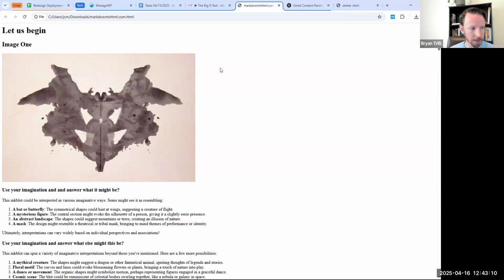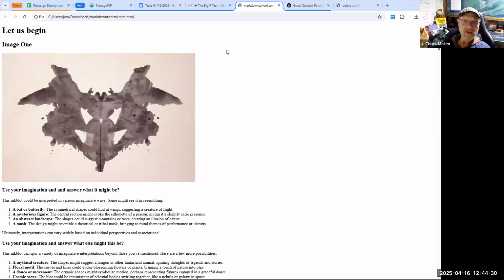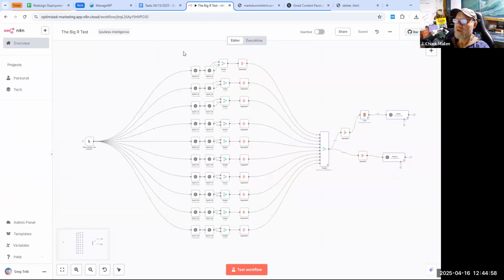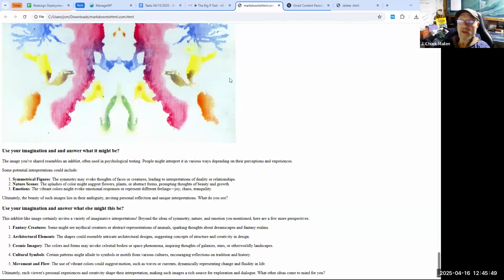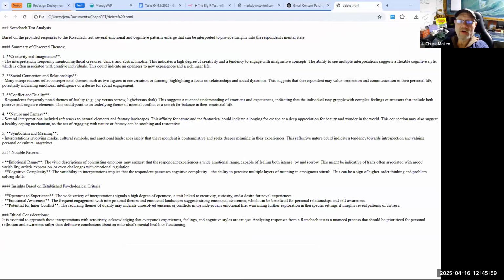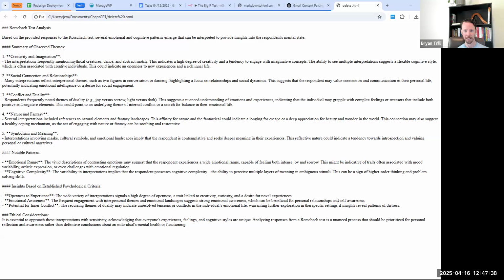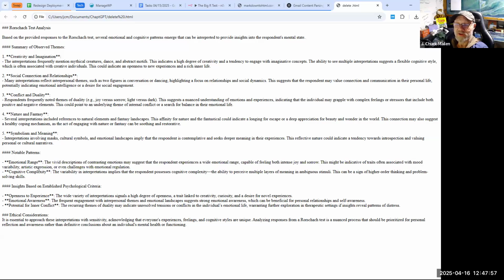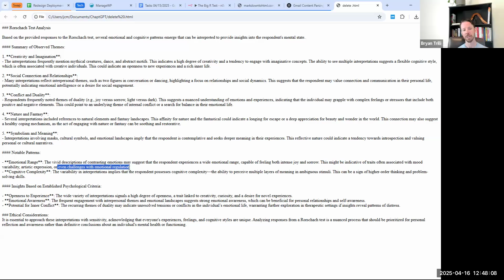We Gave a Psych Test to GPT-4 Mini… And It Got Deep 😳🧠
What happens when you give an AI a psychological test designed for humans? In this video, we put GPT-4 Mini through the Rorschach test — yes, the one with the inkblots — and the results were... fascinating. 🤯

We explore:

How GPT-4 Mini interprets abstract images

Emotional and personality traits detected by AI

What this says about the models we use daily

Whether these reflections represent us, society, or just clever token prediction

Join us as we dive into the weird, insightful, and hilarious world of AI psychology, explore how AI might mirror humanity, and debate if your chatbot might secretly be Oscar the Grouch.

🧠 Would you date your AI assistant?